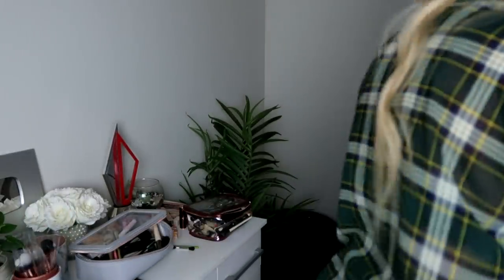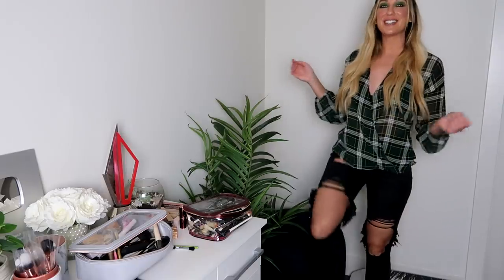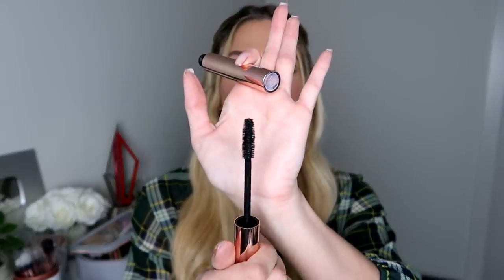GAME CHANGER? RANKING MY LATEST SEPHORA HAUL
Happy Sunday! Today I am following up my latest SephoraHaul and ranking the products I purchased!

PRODUCTS MENTIONED
Huda Wild Jaguar

ON ME
Tower 28 Tinted Sunscreen
Sigma Berry Glow Duo
CODe: SAMANTHA
Top - iowa boutique
jeans - laura’s boutique

Samantha March
10620 Southern Highlands Pkwy
Ste 110-613

♥PURCHASE LAUREN:
*Amazon Kindle: